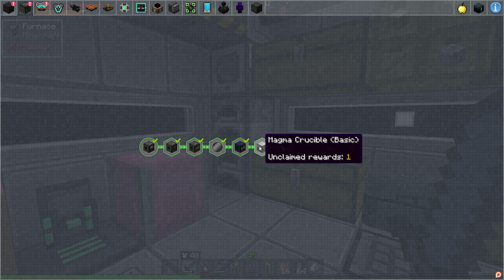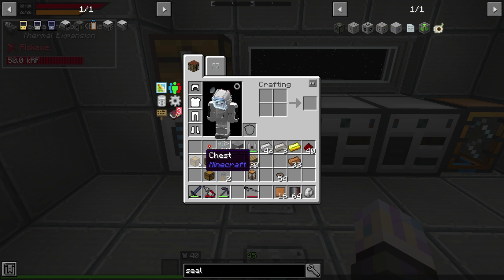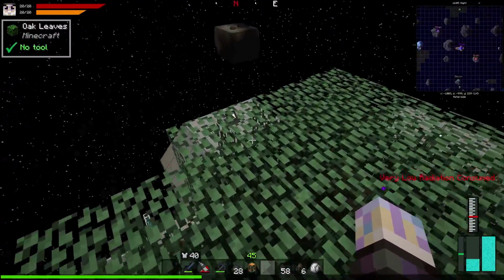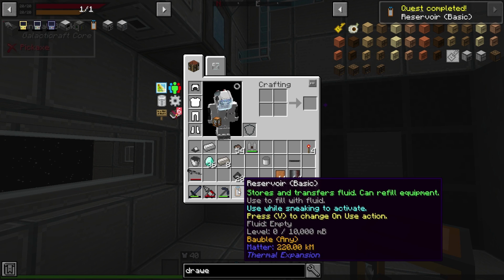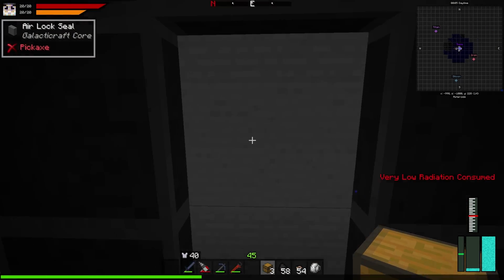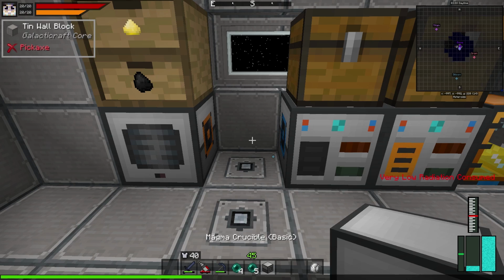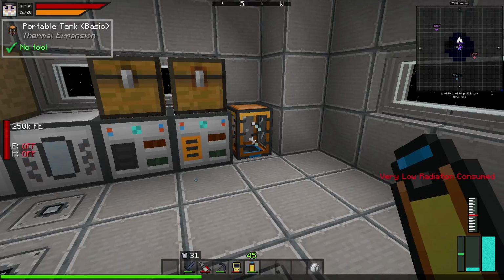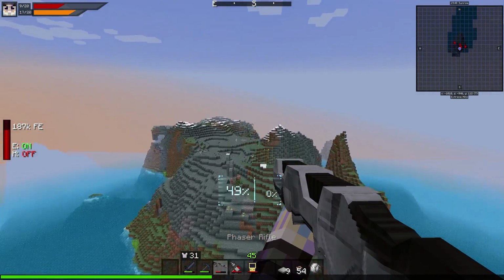AstroBlock Refined Fuel Automation and Rocket to Earth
AstroBlock is a modpack where you start in The Asteroid Belt, you start in a space station and have to to repairs and somehow make fuel to get back to Earth. After visiting Earth you have to travel to other planets that will give you access to more advanced Machines, Gear and even better rockets including electric rockets.

 Includes a quest book to help you in your space journey and teaches you a couple of tricks.

Includes a rewards loot system that rewards you.
Includes many Planets, Moons and even other Galaxies to explore.